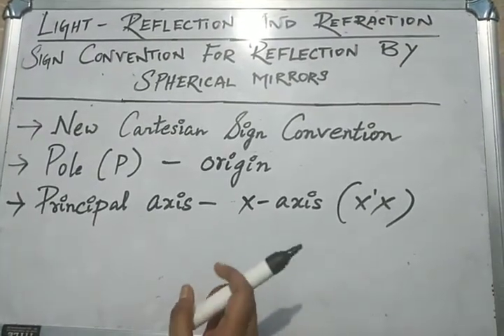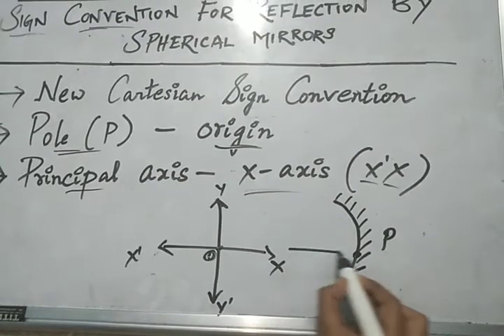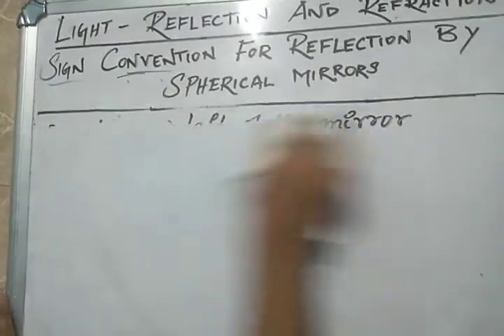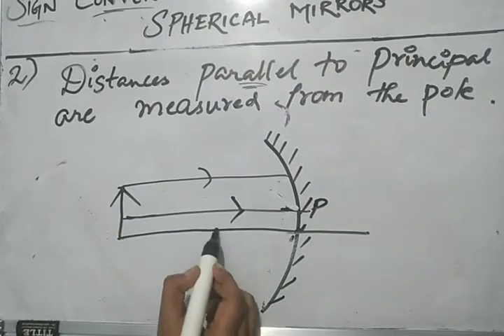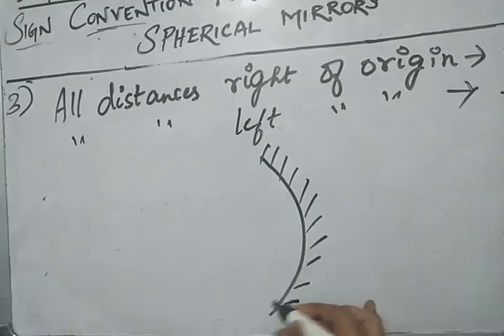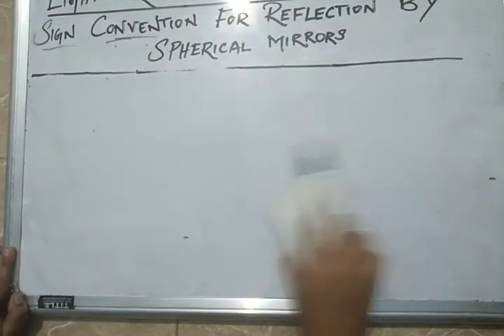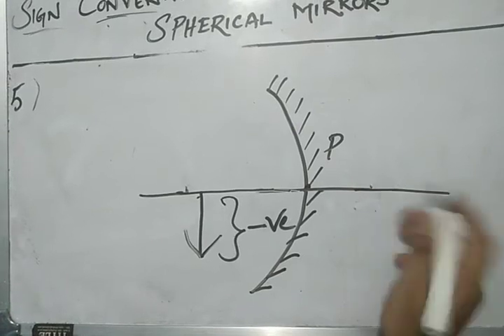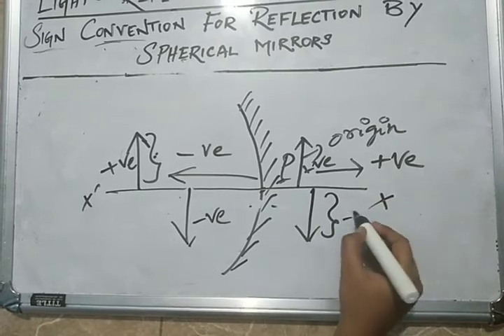CLASS 10 - LIGHT - REFLECTION AND REFRACTION (SIGN CONVENTION - SPHERICAL MIRRORS)